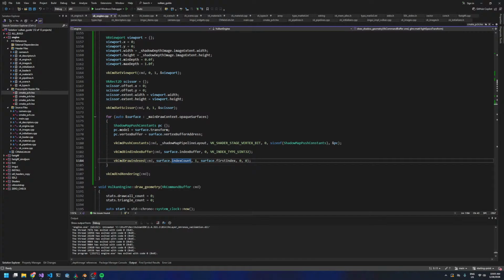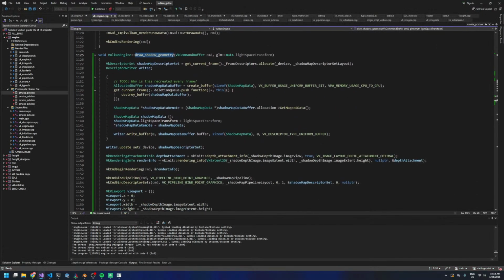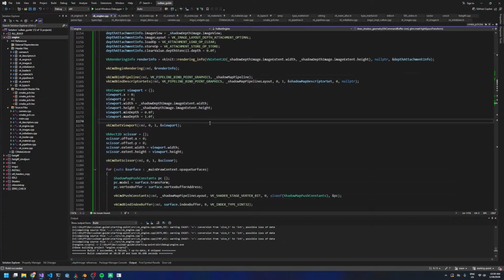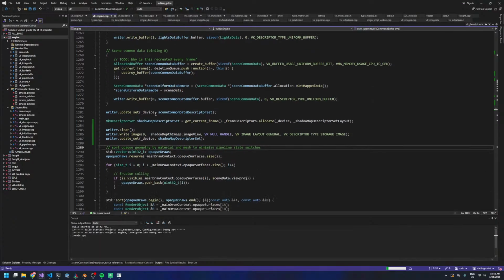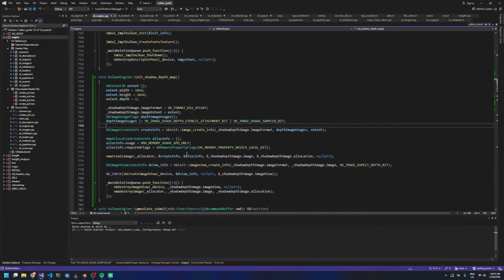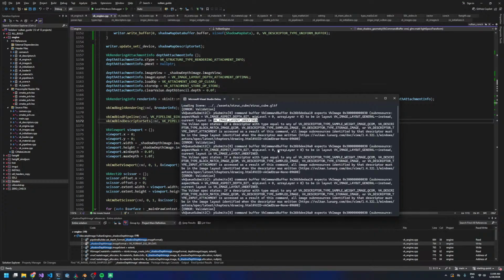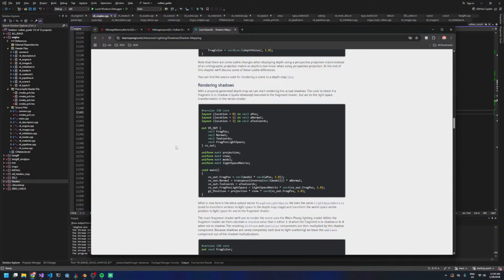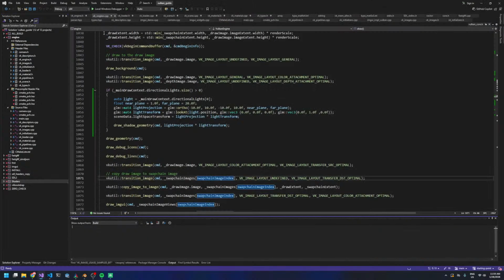Shadows of Vulkan (test stream)